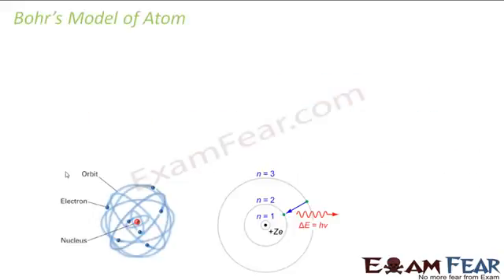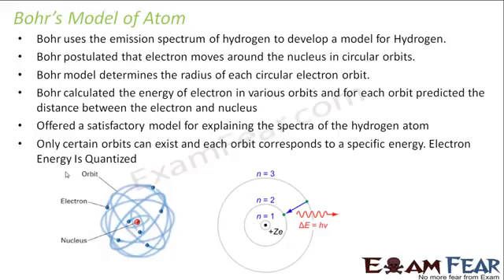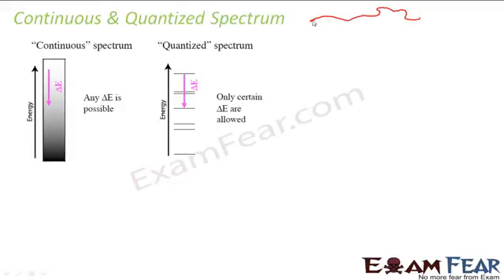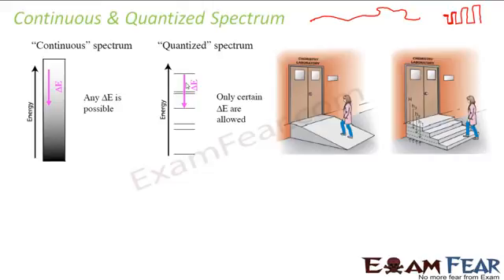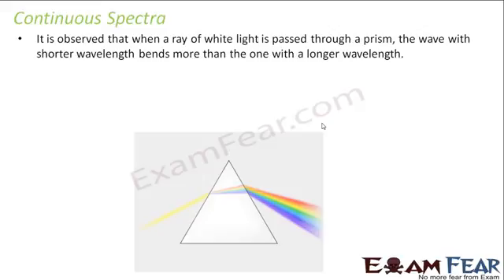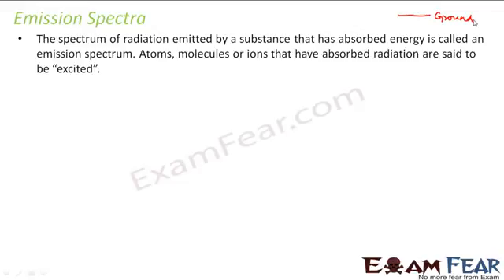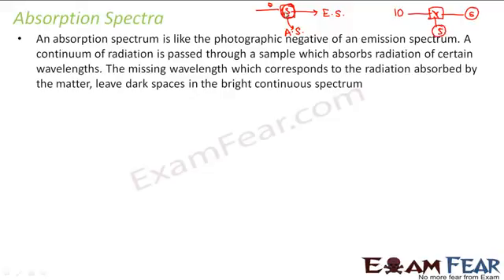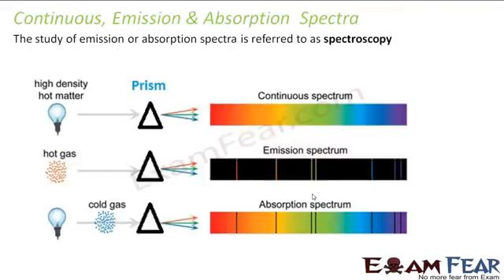Physics Atoms part 8 Bohr model & atomic spectra CBSE class 12